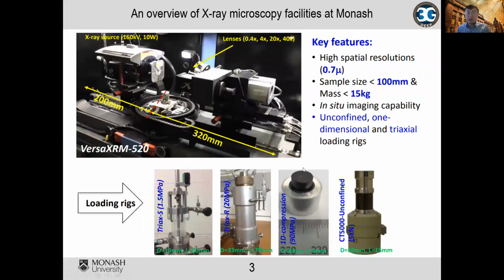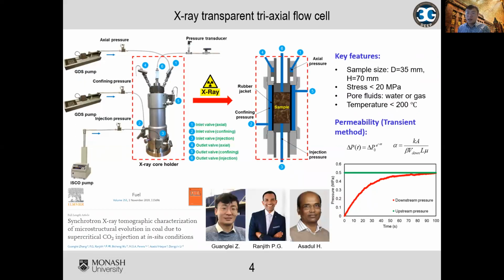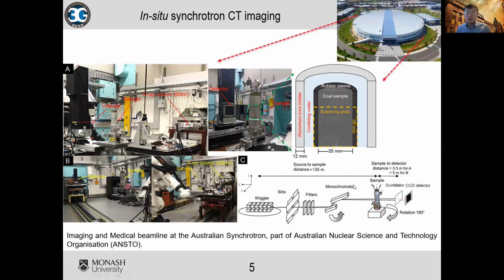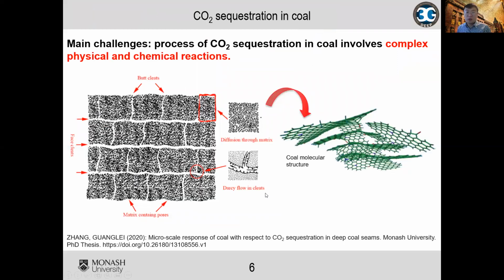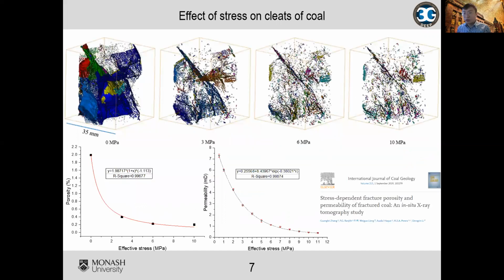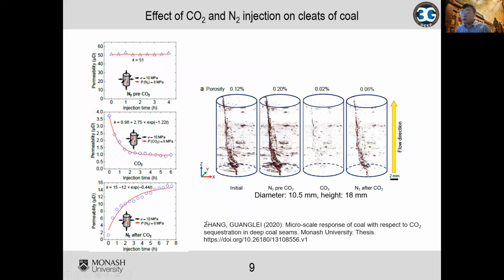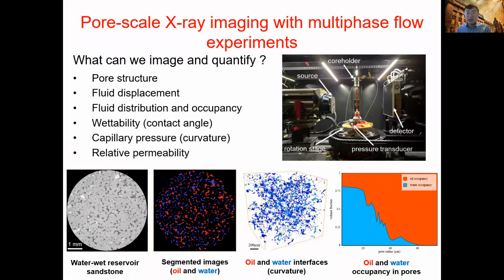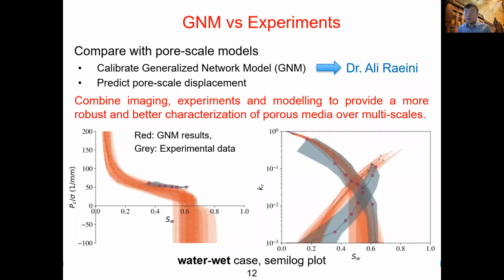Dr Guanglei Zhang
Dr Guanglei Zhang, supervised Prof Ranjith Pathegma, is a Postdoctoral Fellow at Imperial College, UK. He is an expert in micro structural observation and interpretation of geomaterials including coal. His works are directly relevant to large reduction of carbon dioxide from the atmosphere towards Net Zero Emission.